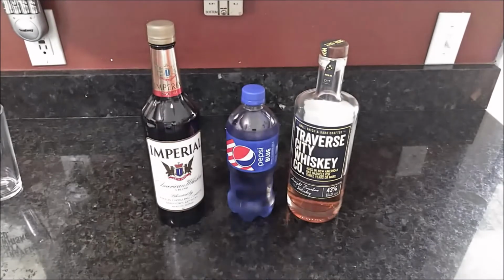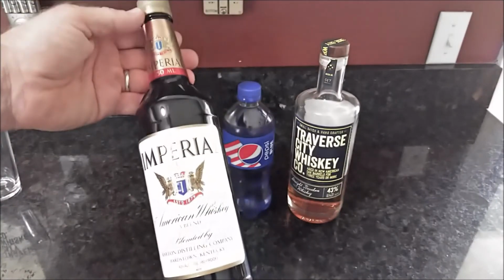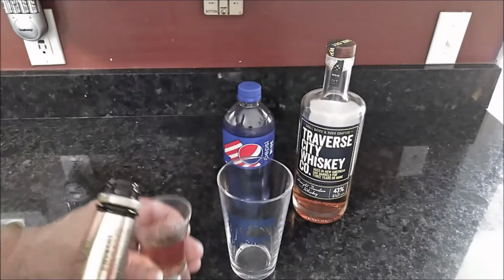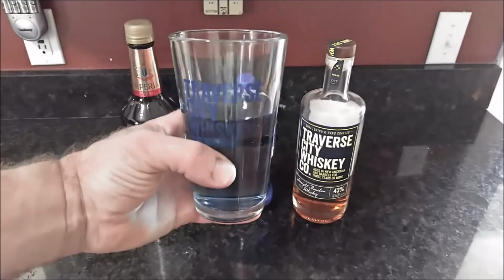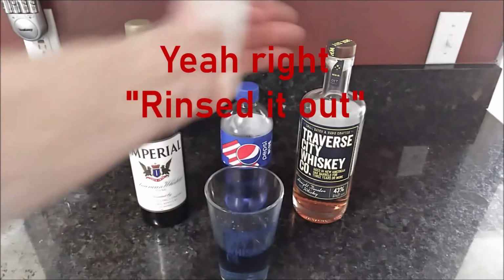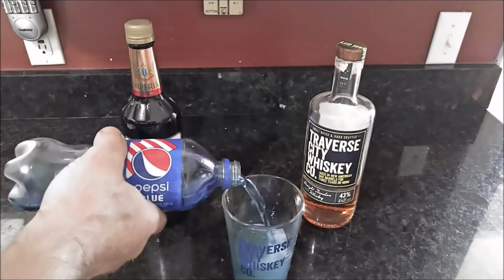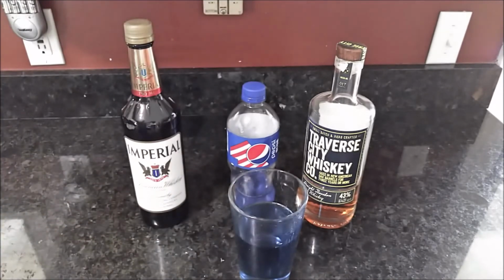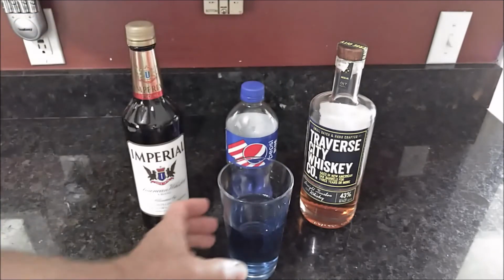Pew Pew Park Pepsi® Blue Challenge